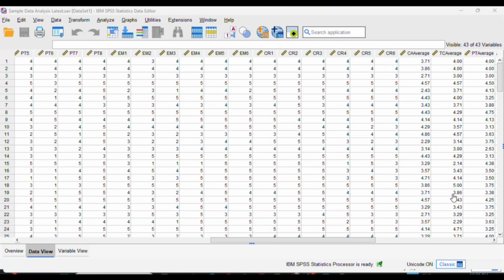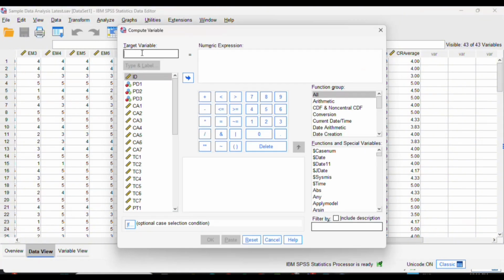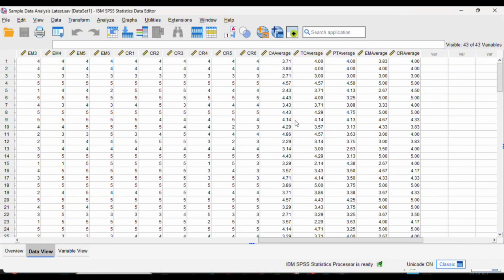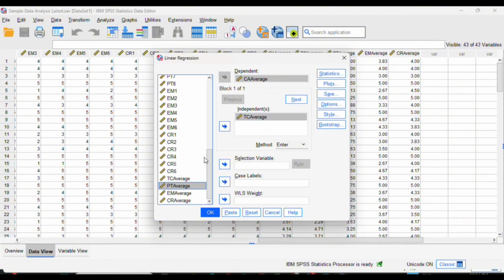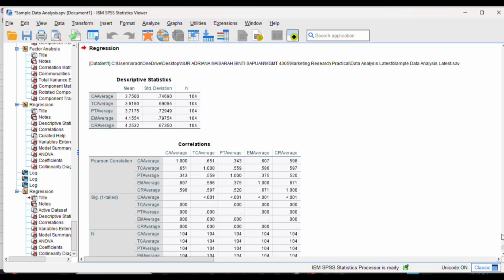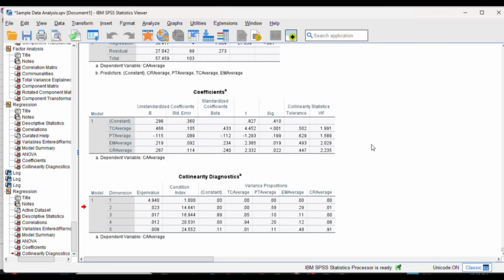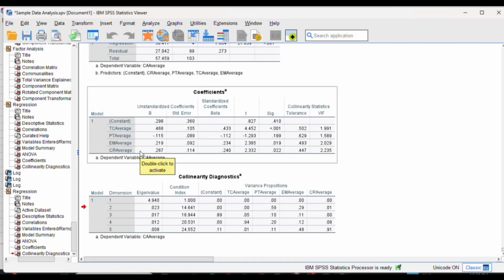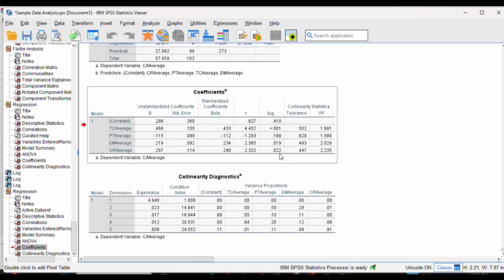MKTG 4305 (2214420) : Performing Regression on SPSS